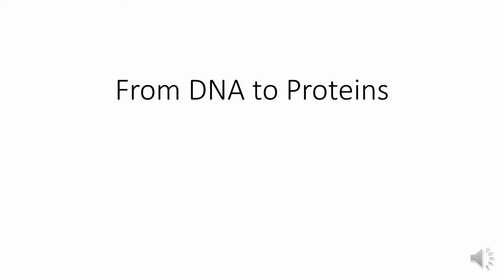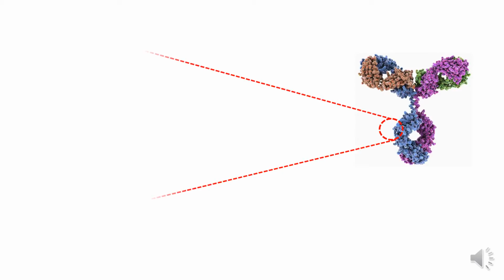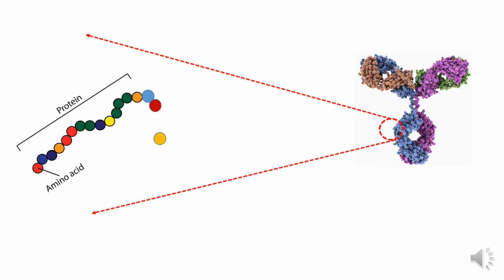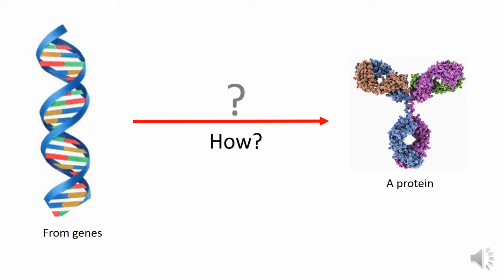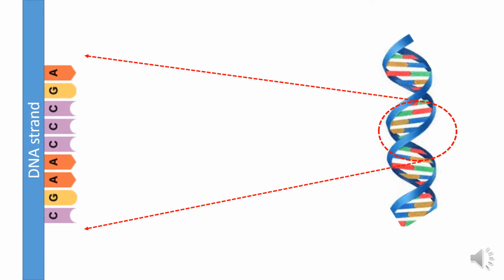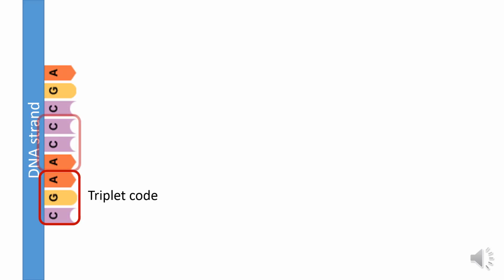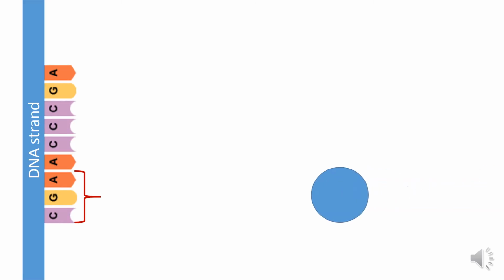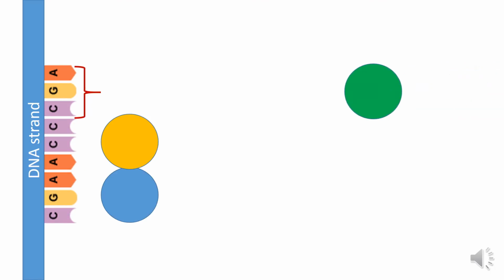DNA to Protein WJEC 7 1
WJEC Eduqas GCSE biology 7.1